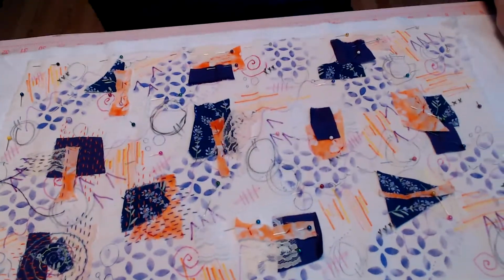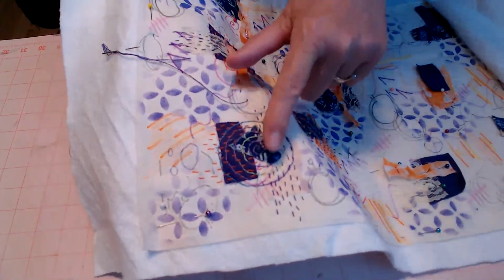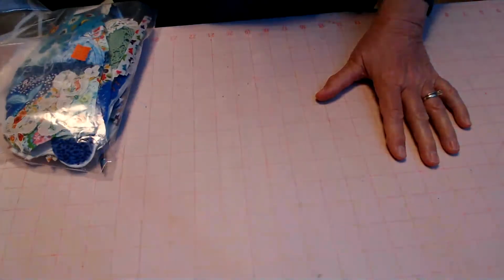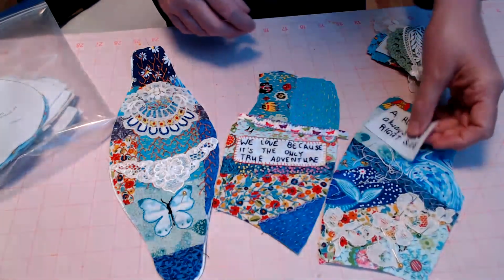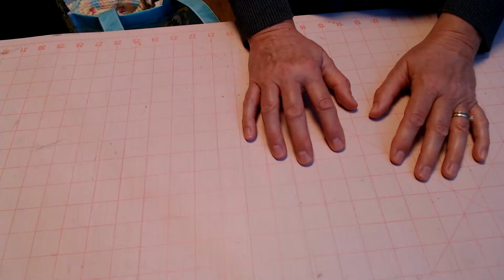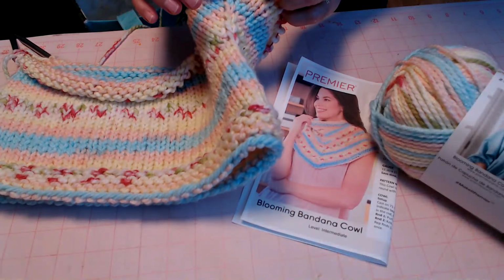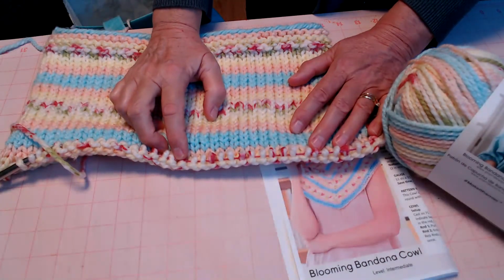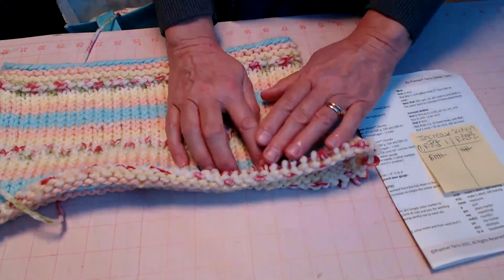Just a quick Stitching update